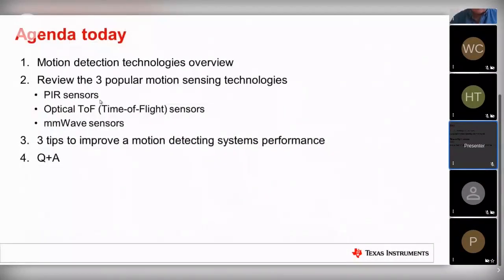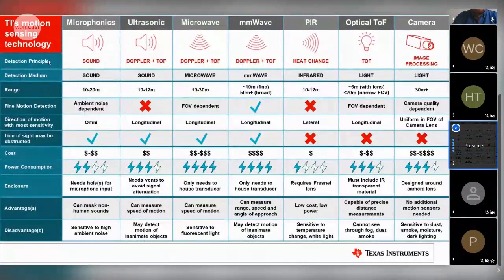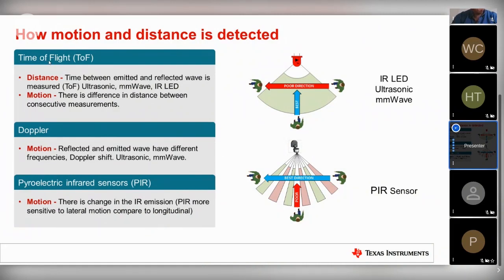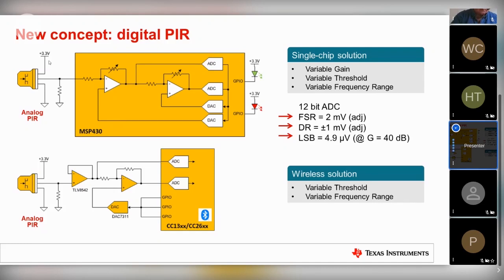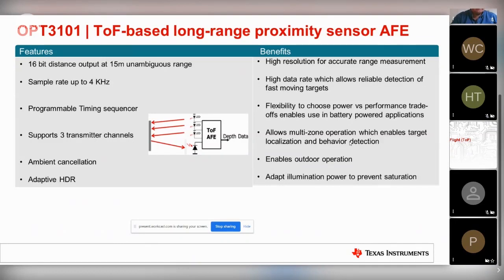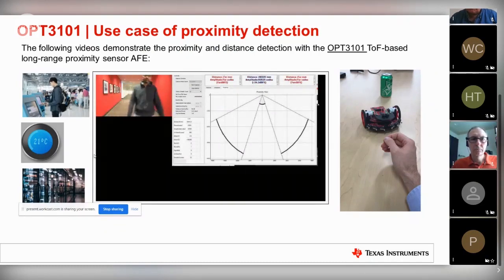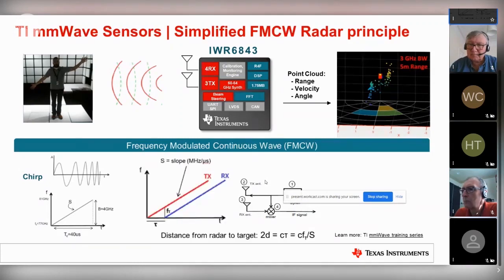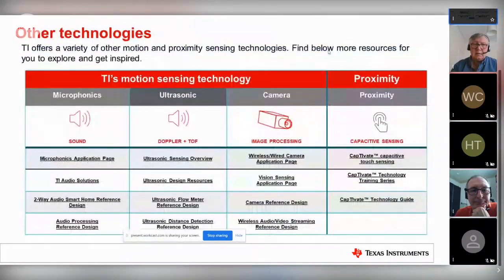Texas Instruments - motion detection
Accurately detecting objects, such as human, pets, and items has become increasingly important in different applications ranging from building security to Industrial robot sensing modules. Due to the diversity of applications, it can be challenging to select the correct motion detector technology, based on application’s cost, size, range, and performance requirements.

In this session, we will compare different motion detecting systems technologies, including their advantages and disadvantages, technical features and effects of environmental conditions. We will present examples to illustrate how different technologies can help solve specific design challenges.

Lastly, we will highlight the three most common motion and occupancy detecting systems: PIR, mmWave and Time of Flight (ToF) while exemplifying with reference designs and resources to help ramp up your design faster.